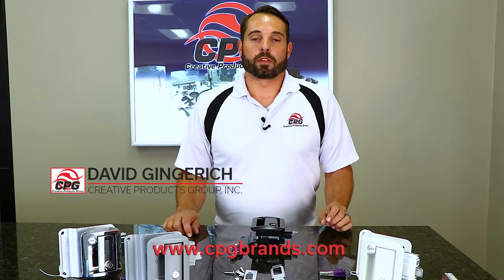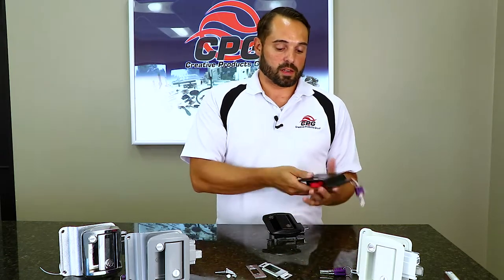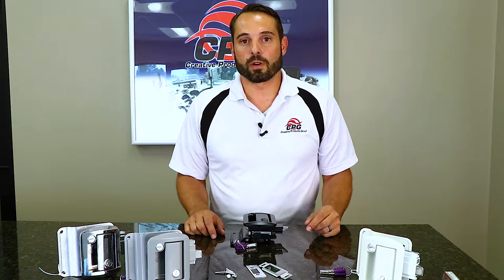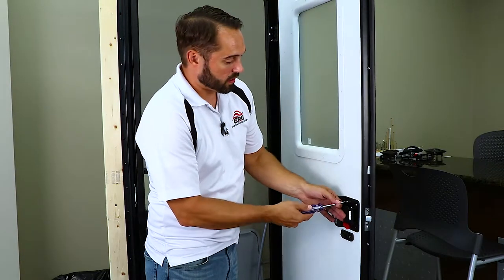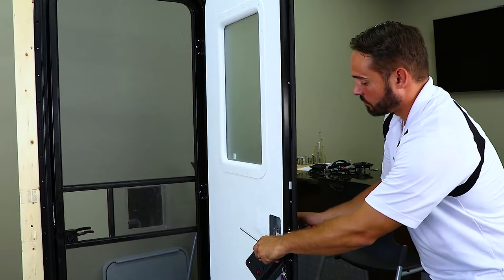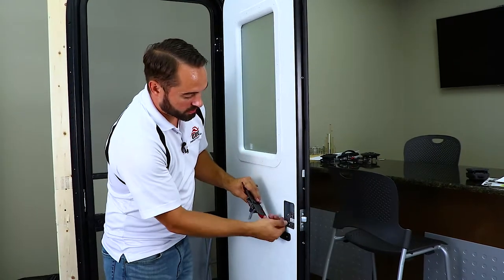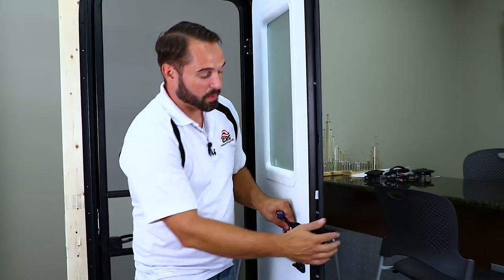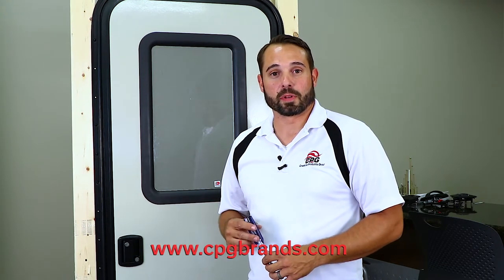Classic Entrance Locks Overview and Installation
David Gingerich of Creative Products Group provides an overview of the Global Pro Classic Entrance lock and demonstrates the installation process.